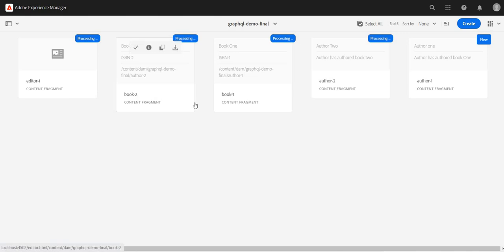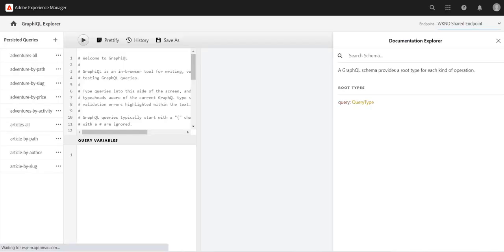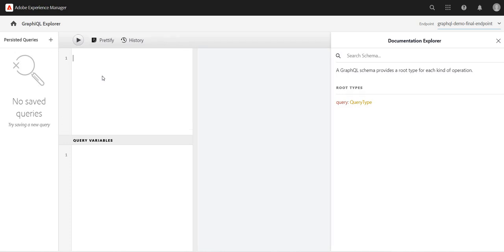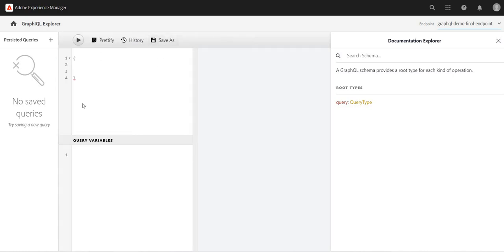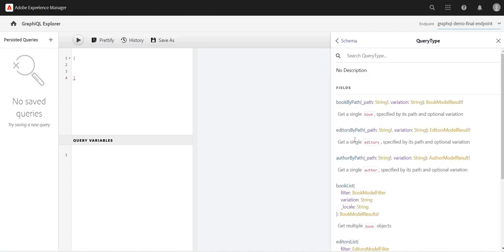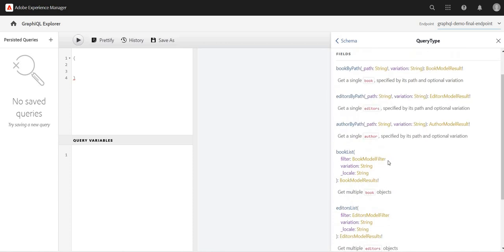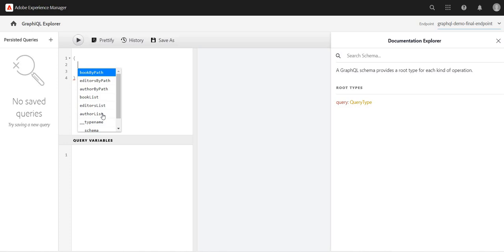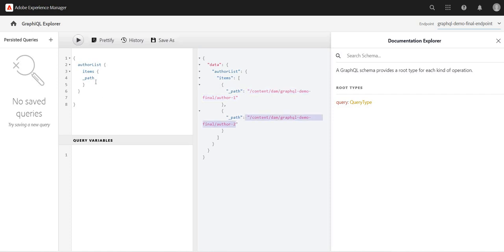10. Headless in AEM -Overview - GraphQL Query Editor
Headless in AEM -Overview - GraphQL Query Editor